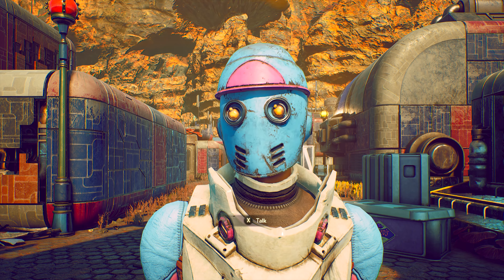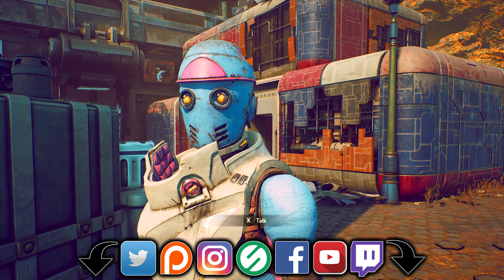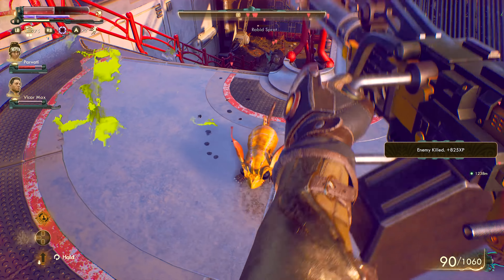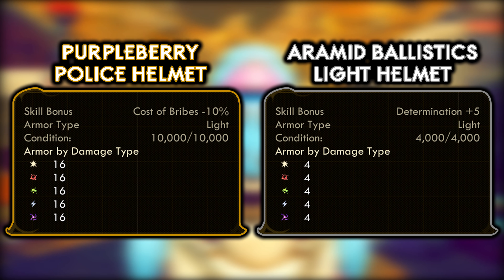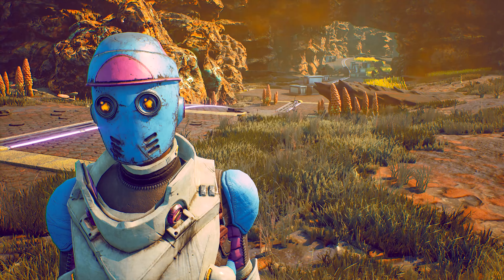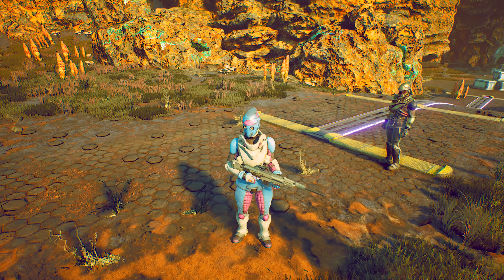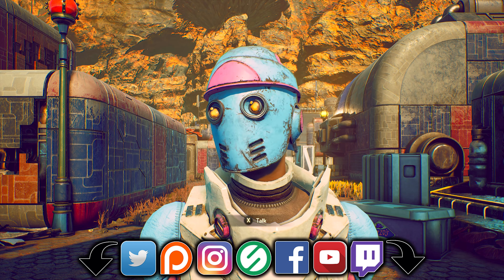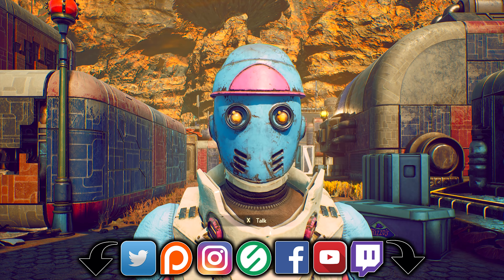Purpleberry Police Helmet 🌓 BETTER BRIBES 🌓 The Outer Worlds Unique Armor Guide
02:02 - Overview for the unique Aramid Ballistics Light Helmet, Purepleberry Police Helmet.